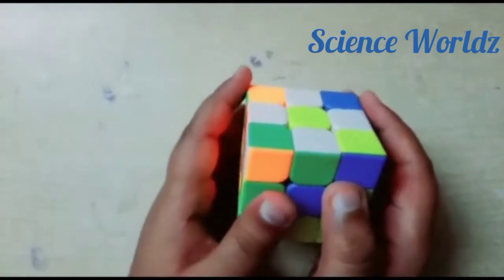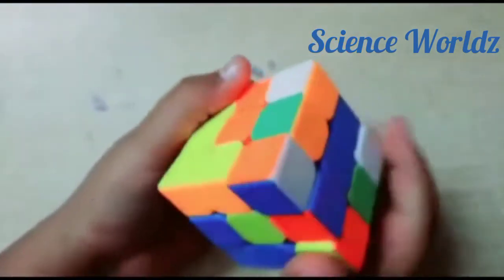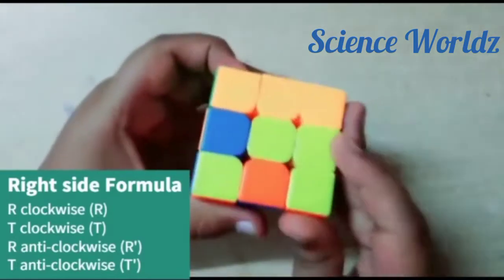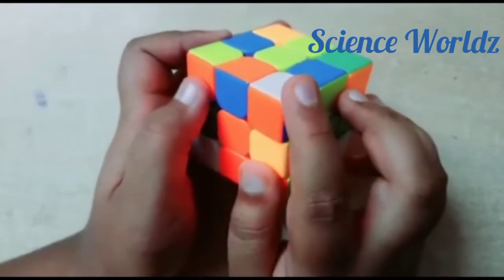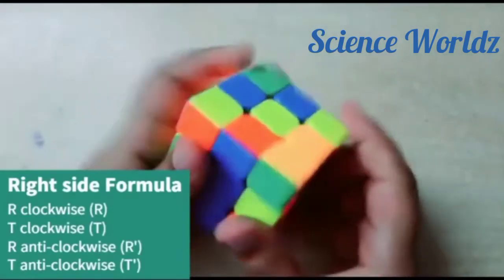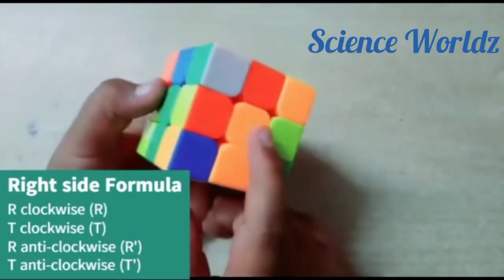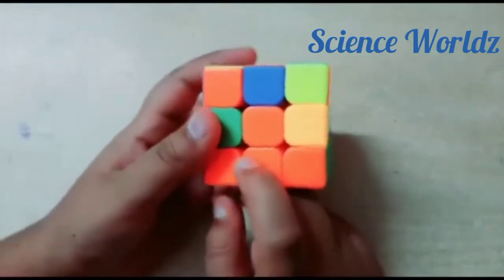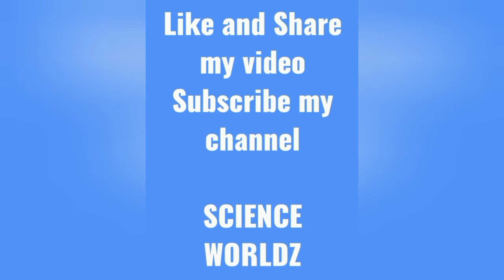How to solve a Rubik's cube very easily | Part-2 | Second step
How to solve a Rubik's cube Part-2, Second step.